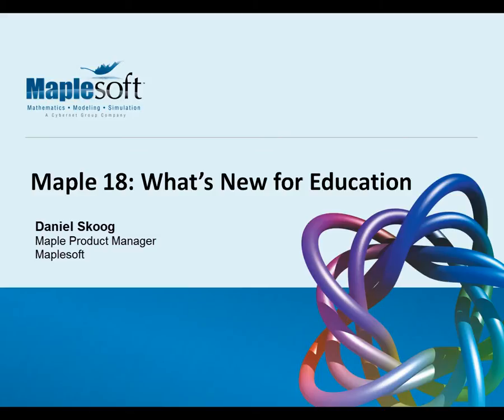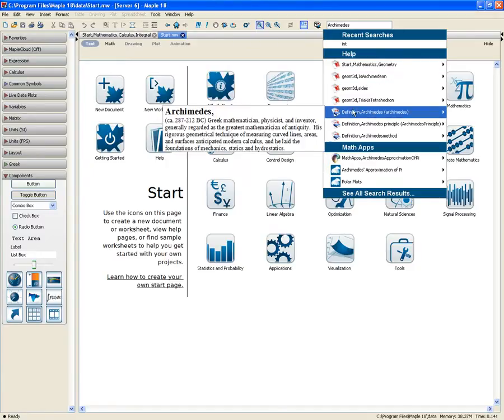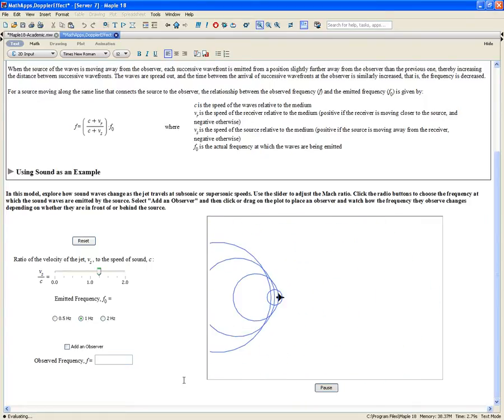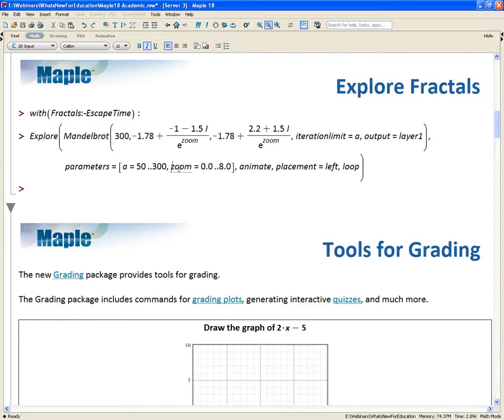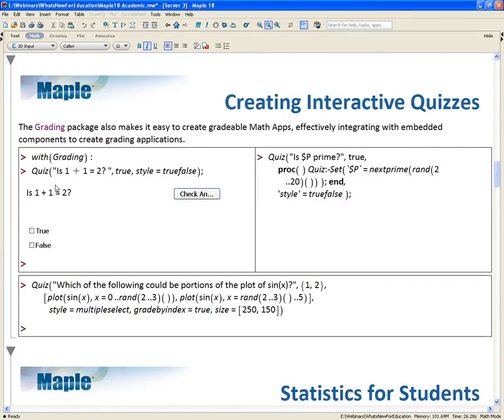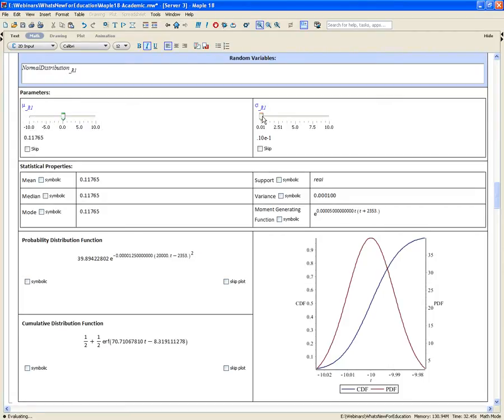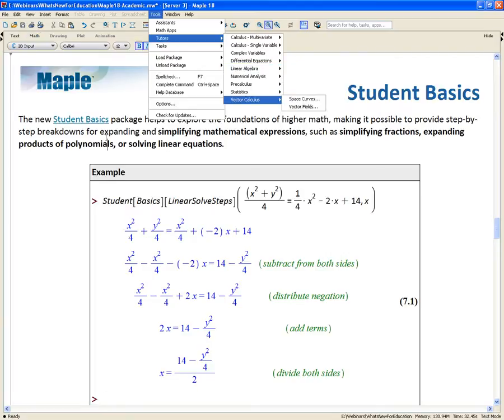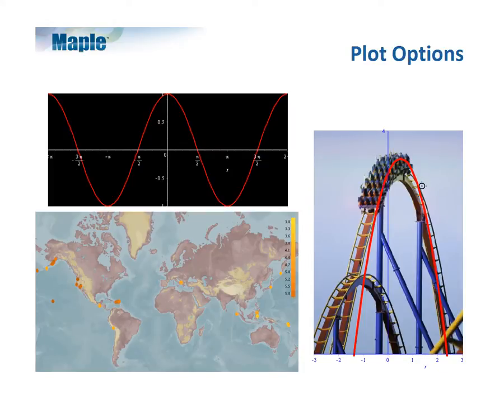See What's New in Maple 18 for Educators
Maple 18 is a major new release of Maple, the technical computing software used by educators and researchers around the world. With Maple 18, Maplesoft offers improved tools for developing quizzes and interactive applications, together with additional features to enrich and streamline the student experience. Further important enhancements were also made in the areas of visualization, mathematics, and the user interface. In this webinar, an expert from Maplesoft will explore these new additions and improvements, as well as other new features in Maple 18